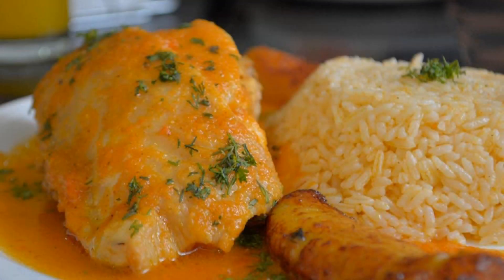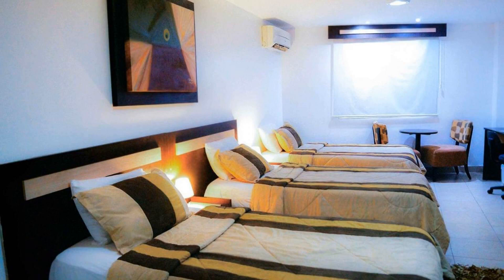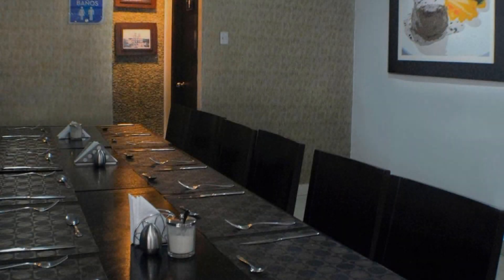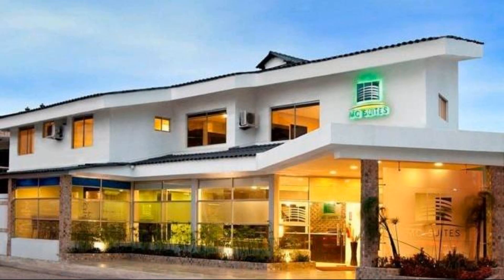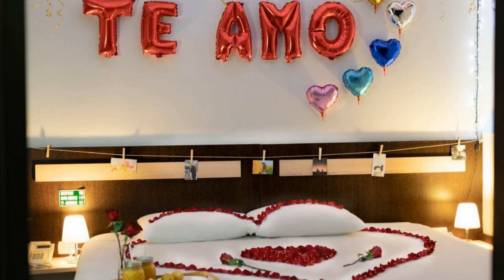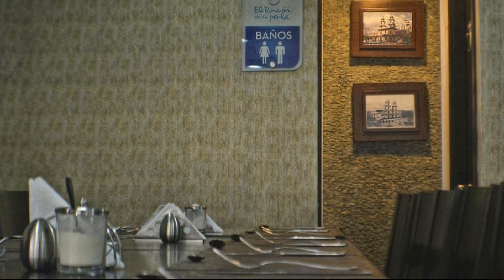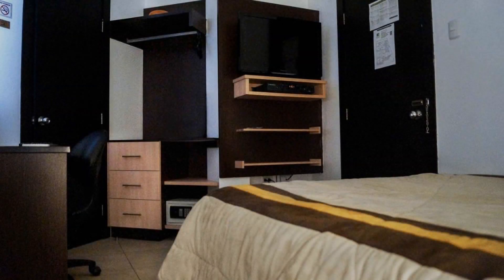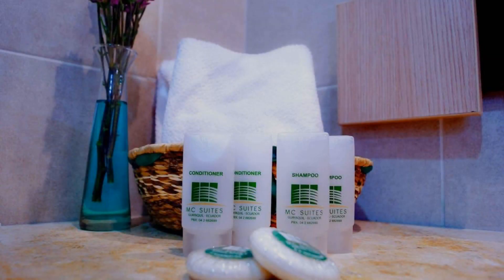MC Suites Boutique, Guayaquil, Ecuador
About Property:
You're eligible for a Genius discount at MC Suites Boutique! To save at this property, all you have to do is sign in.
Located right in front Guayaquil’s World Trade Centre, MC Suites Hostal Boutique offers rooms with free Wi-Fi and plasma TVs. It features a restaurant, and breakfast and free parking are provided. El Malecon is 10 minutes away by car.
Rooms at MC Suites are decorated with tiled floors, stylish fu...
Property Type: Hotel
Address: Cdla. Kennedy Norte Mz.705 Solar 14, Av. Justino Cornejo y Luis Orrantía., EC090150 Guayaquil, Ecuador
Searching For
1. MC Suites Boutique - Guayaquil - Ecuador
2. MC Suites Boutique - Guayaquil - Ecuador Address
3. MC Suites Boutique - Guayaquil - Ecuador Rooms
4. MC Suites Boutique - Guayaquil - Ecuador Amenities
5. MC Suites Boutique - Guayaquil - Ecuador Offers and Deals
Audio Credit:
Track Title: Reasons To Hope
Artist: Reed Mathis